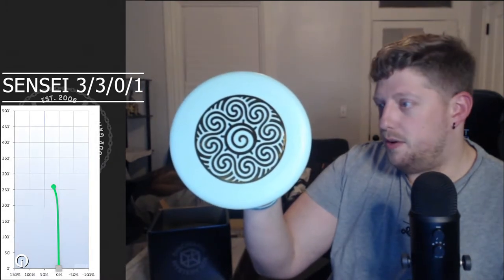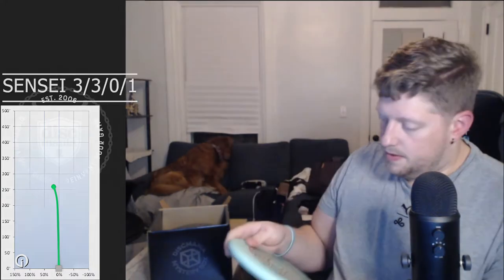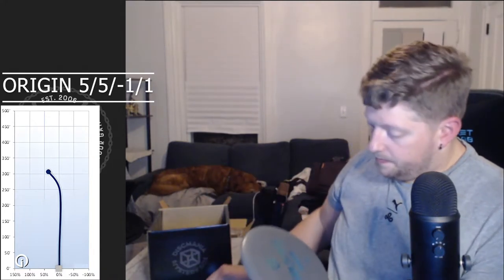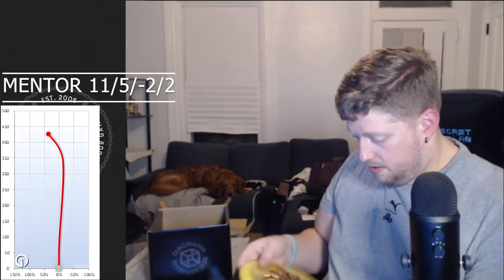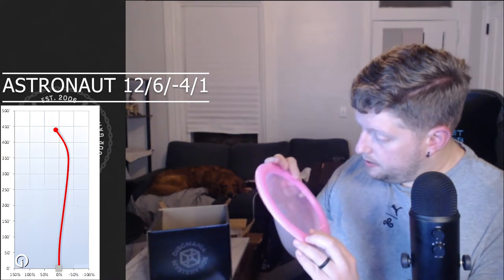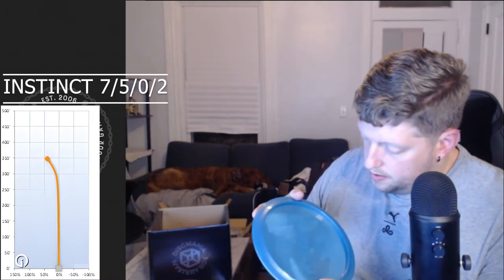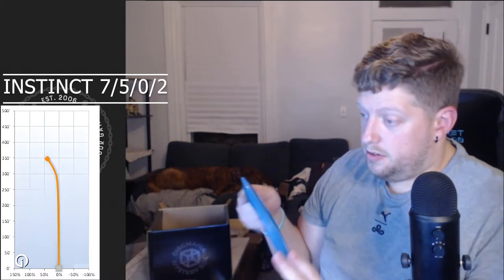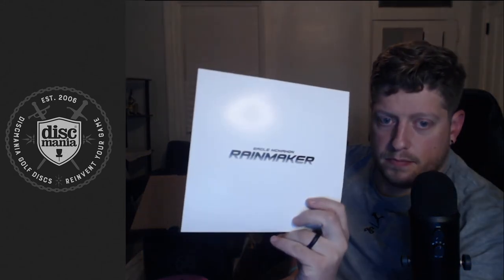Discmania Eagle McMahon Rainmaker Mystery Unboxing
My editor thinks that I am the best disc golfer around. Snagged one of the Eagle McMahon Mystery boxes and here is what I found inside!